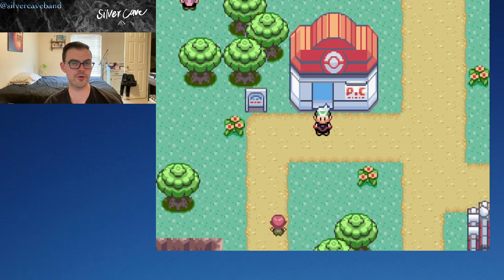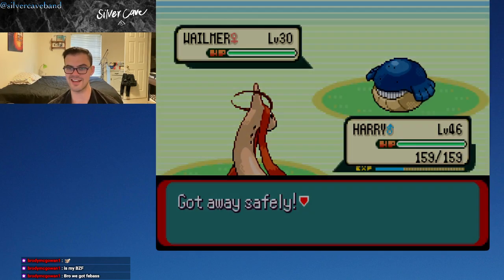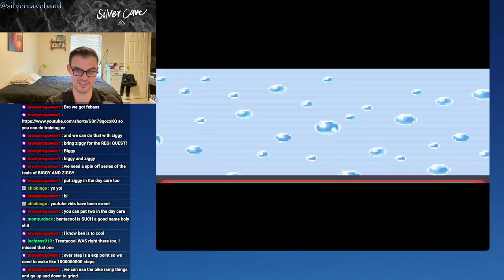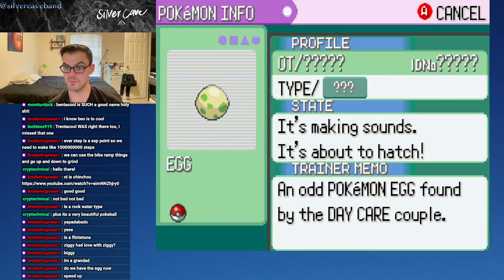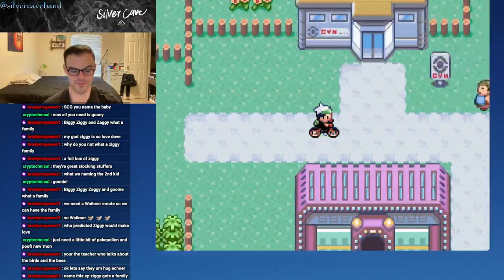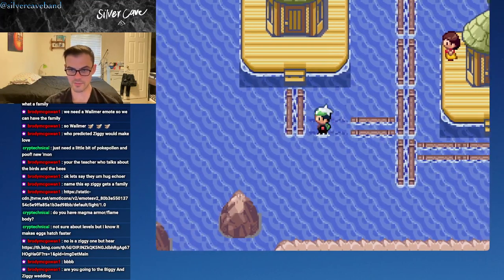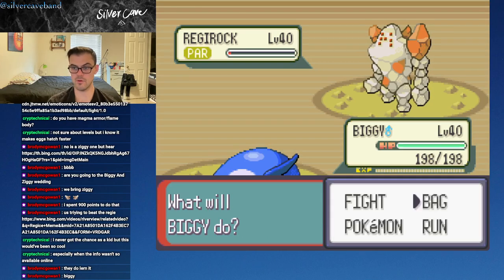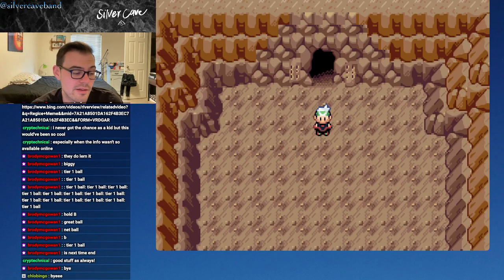Pokémon Emerald Let's Play Episode 24! THE REGI QUEST!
Pokémon Emerald may be the objective BEST Pokémon game of all time! I would argue that anyway! Join me as we adventure through the Hoenn Region and continue to travel through Pokémon history! You’ll find that Generation 3 brought the franchise forward in many ways and I can’t wait to showcase another game that I love! Thank you SO much for tuning in! :)

This was live-streamed over on Twitch!